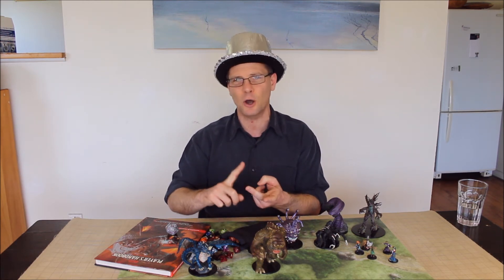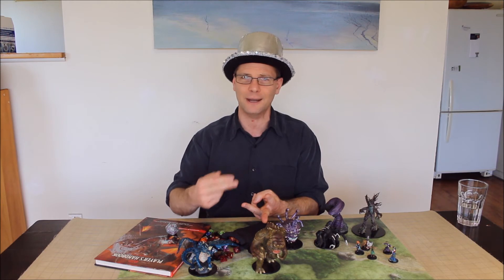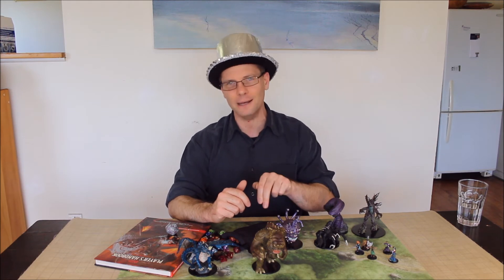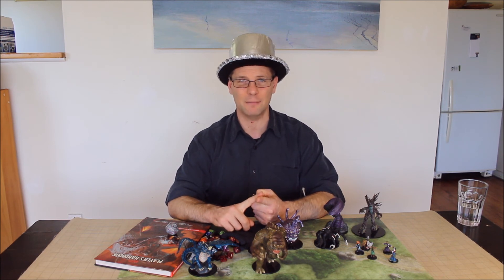D&D (5e): Player Tactics (tip), Use Cover.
This video is a player tip on dungeons & dragons 5e tactics, explaining why you should use cover.